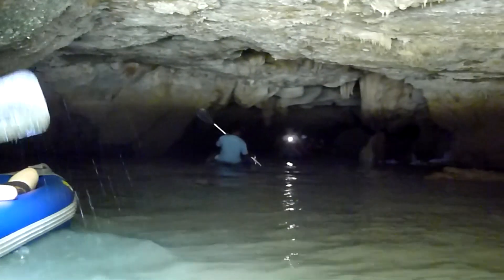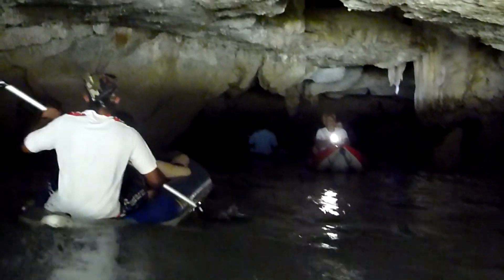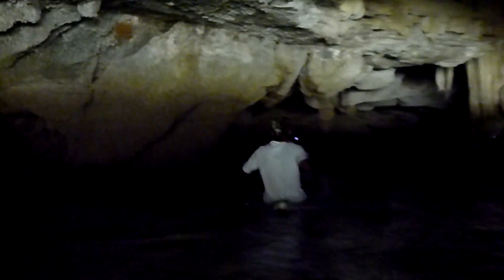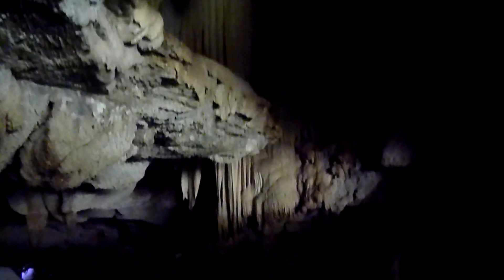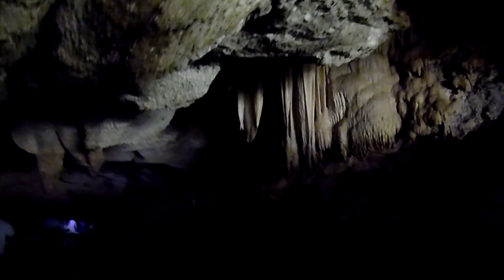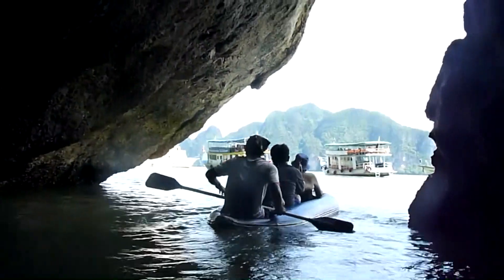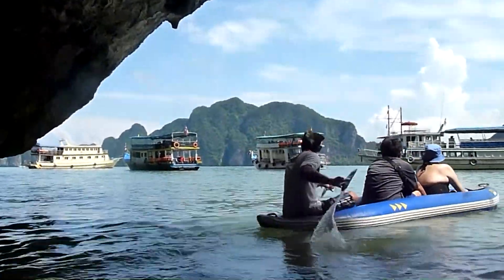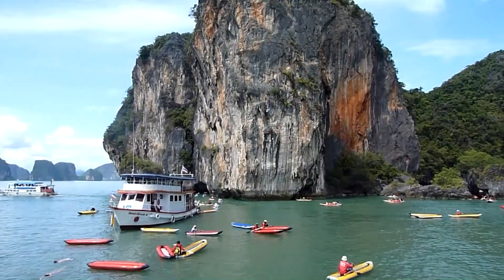phang nga caves, near Phuket, Thailand